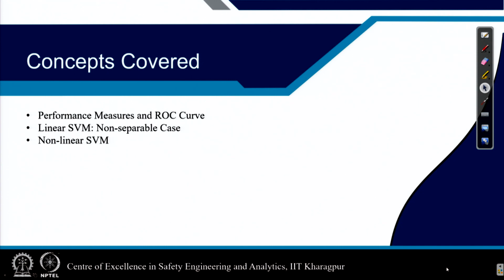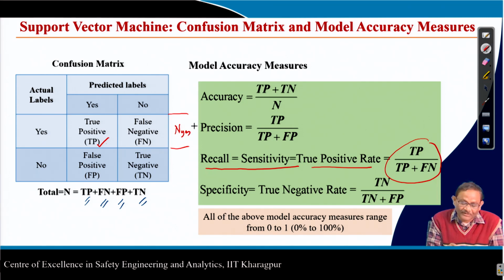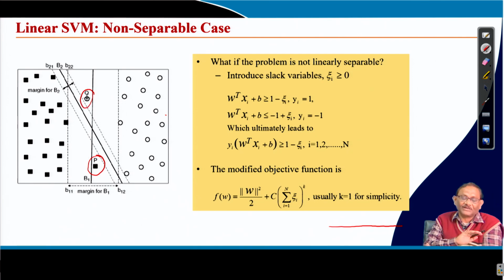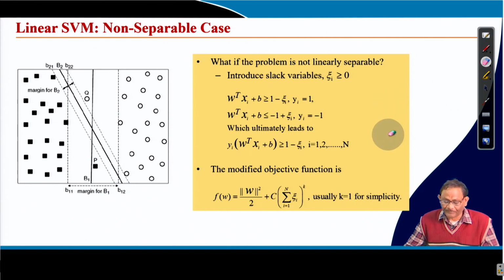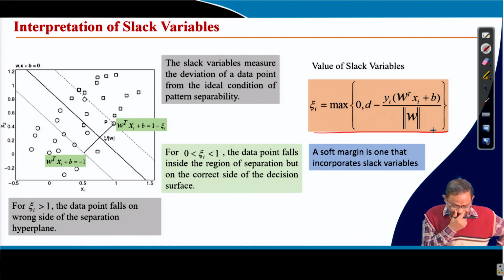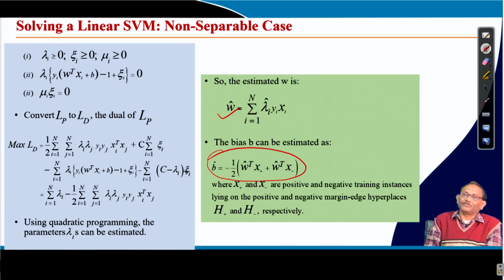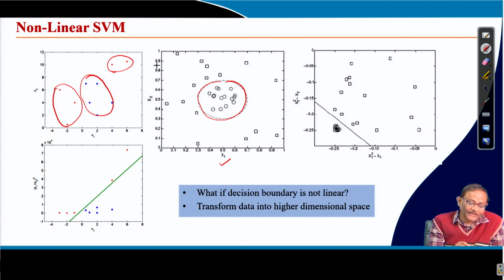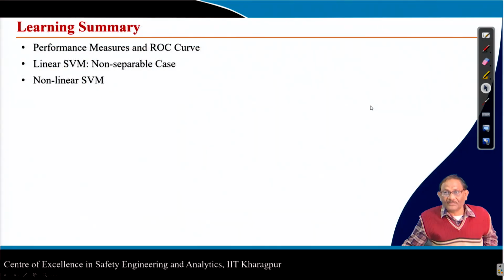Lecture 43: Support Vector Machine (Contd.)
Concepts Covered:
Performance Measures and ROC Curve
Linear SVM: Non-Separable Case
Non-Linear SVM